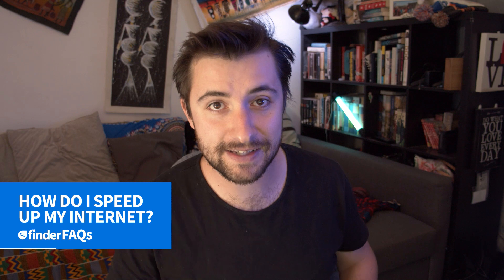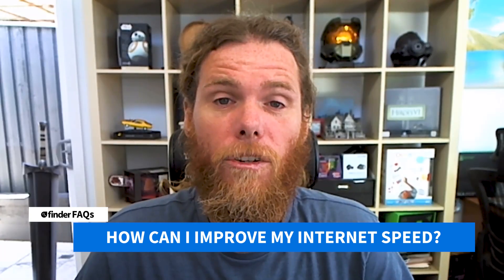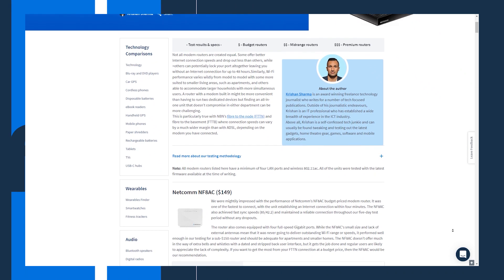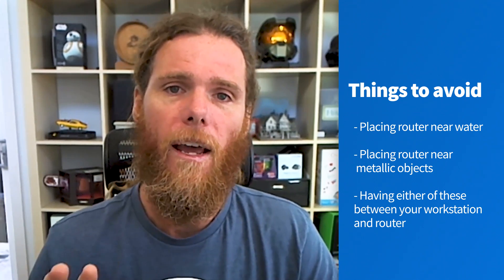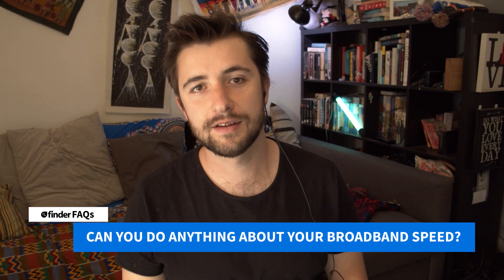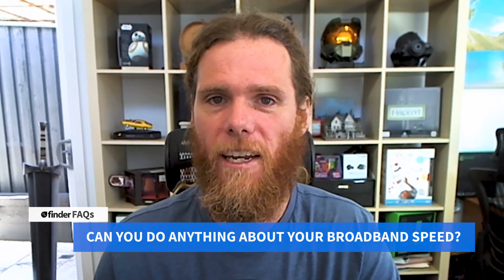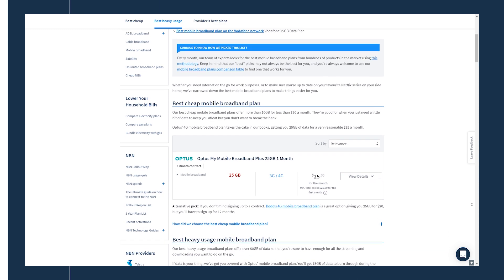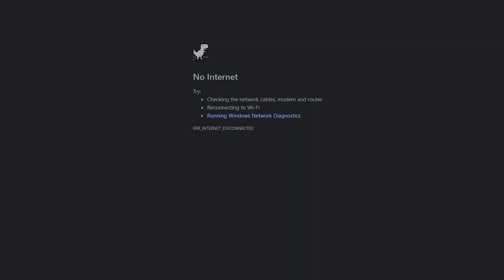How do I speed up my internet?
Let us help diagnose your slow Internet problems at home and show you how to make your Internet faster. Finder’s Entertainment Editor, Chris Stead, talks us through the different scenarios of why your Internet might seem to be running slow. It could be a problem with your modem or router, or there could be too many devices on your network clogging up your bandwidth. It might even be an issue with your Internet provider regarding service in your area.

0:40 What is bandwidth?
1:09 How can I improve my internet speed?
2:32 Things to avoid
3:49 Other steps to consider
5:19 Can I do anything about my broadband speed?
6:13 What if my internet is still not fast enough?

✅ Why you can trust Finder: We value and respect our editorial independence. We keep our reviews completely factual so you can use them to make better decisions.